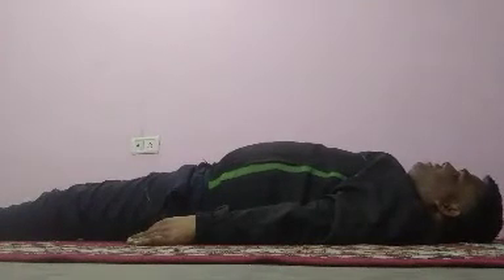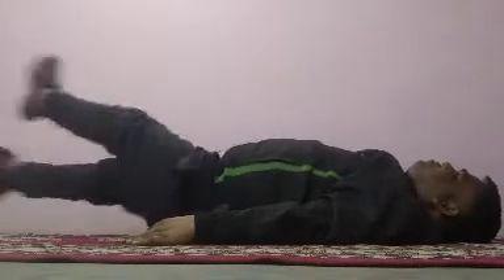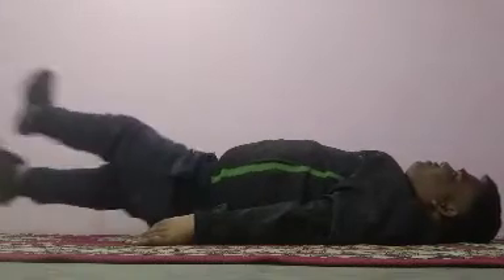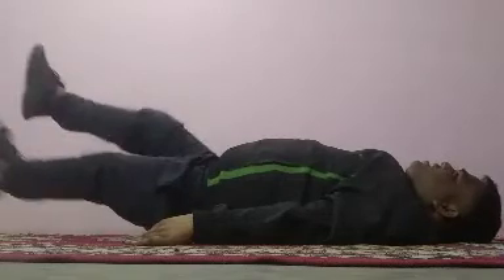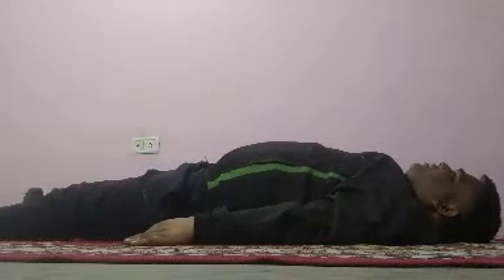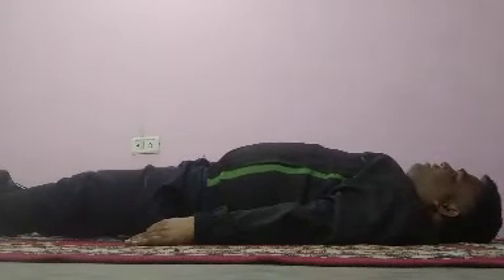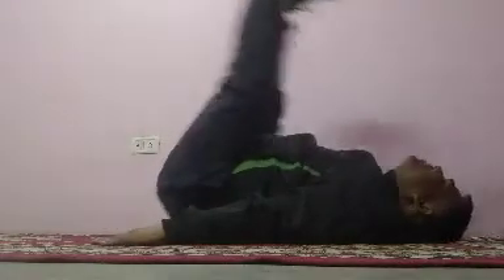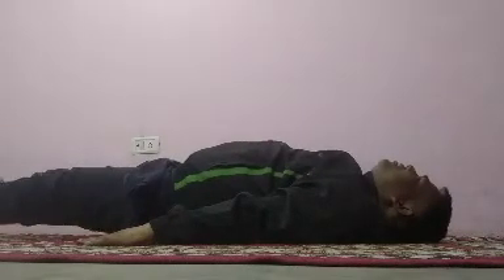DAILY EXERCISES BY PHYSICAL EDUCATOR